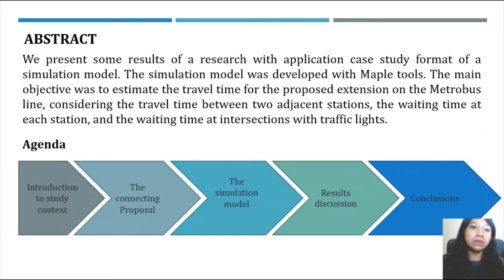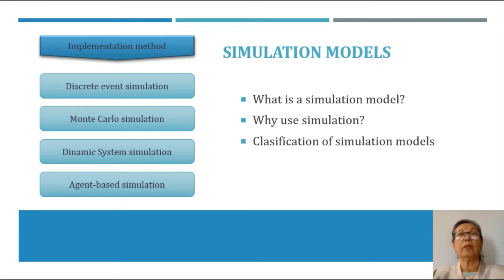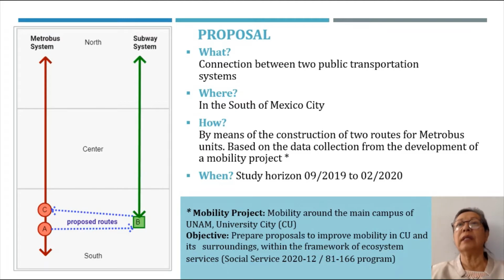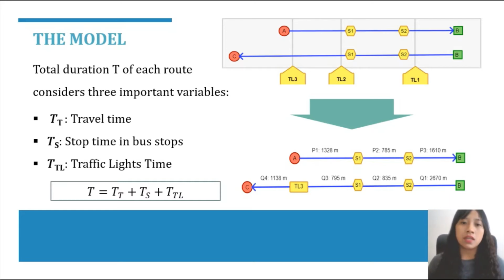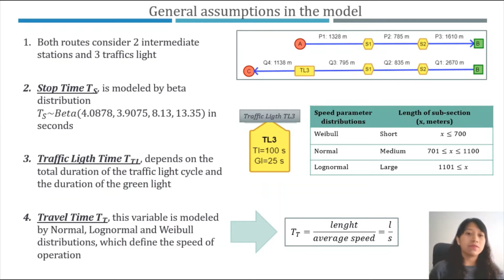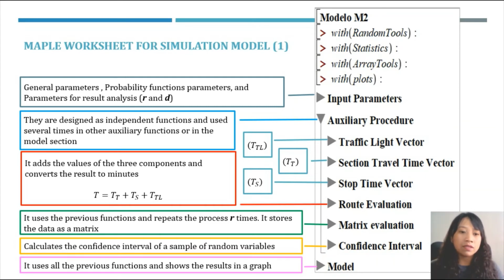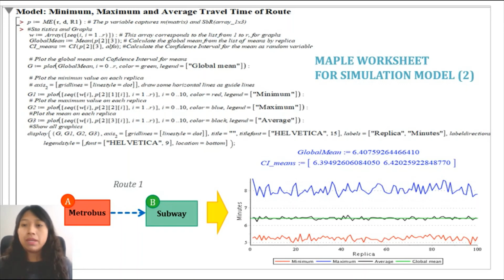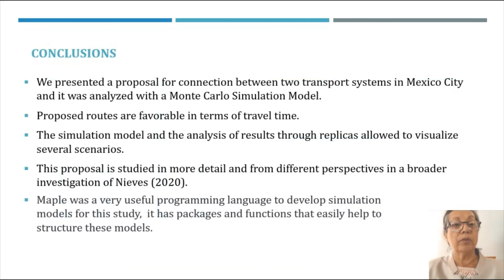Estimation of Travel Times for Additional Metrobus Route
Presented by: Verónica Nieves and Patricia E. Balderas